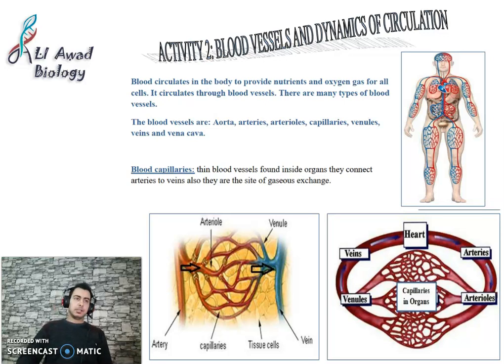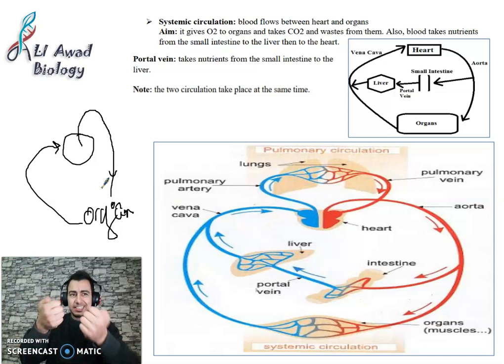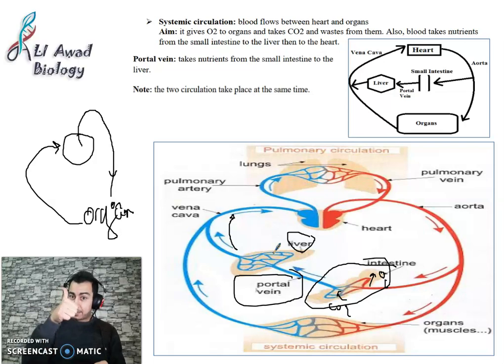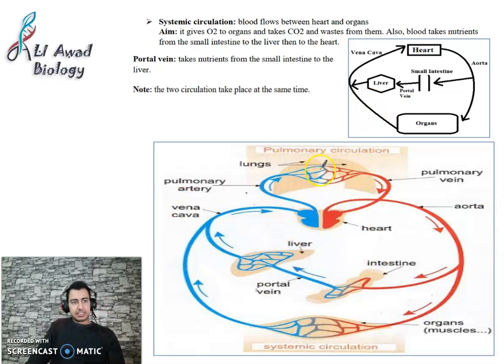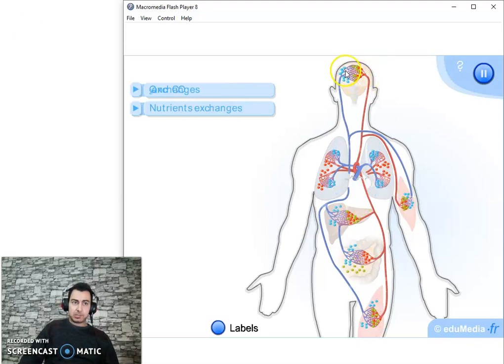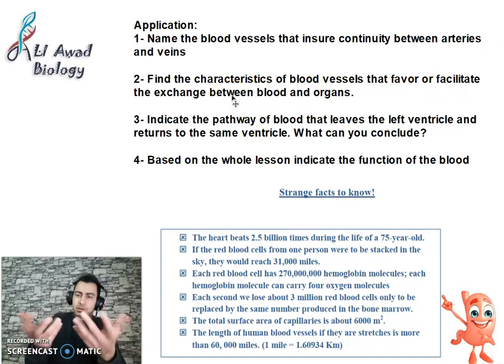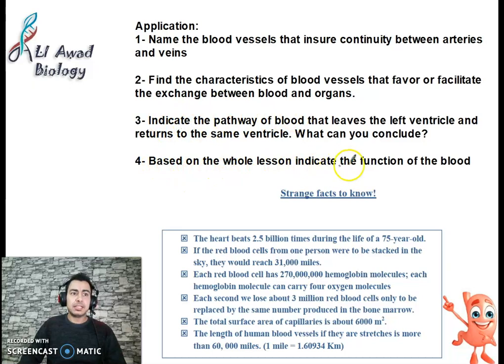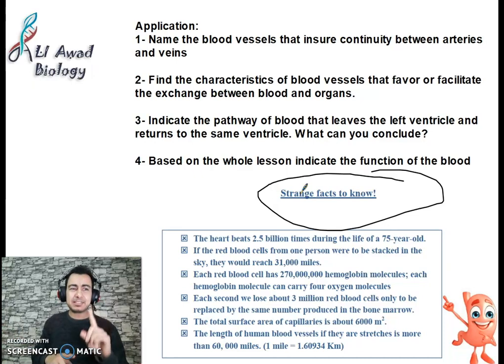Chapter 3: Activity 2: Blood Vessels and Dynamics of Circulation part 2 Grade 9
explaining the pulmonary and the systemic circulations in the body and the aim of each circulation also talks about the role of liver in taking excess glucose through the portal vein